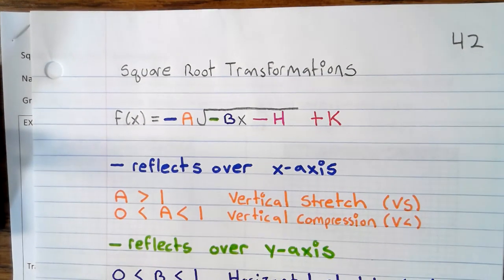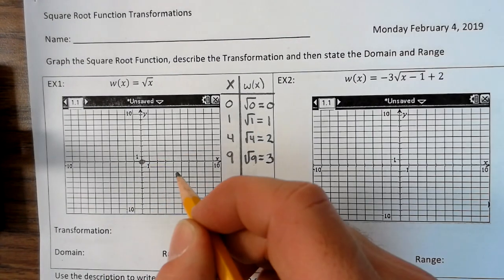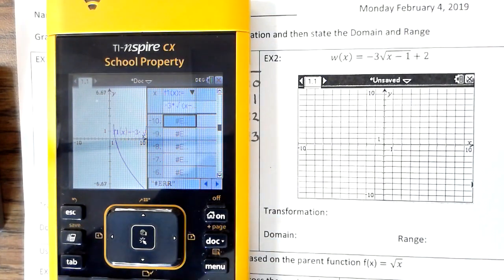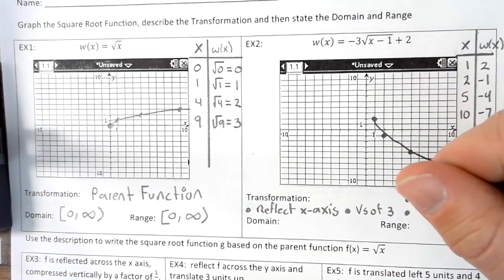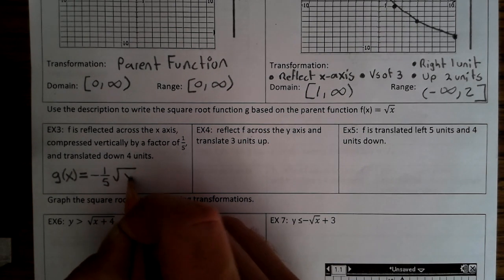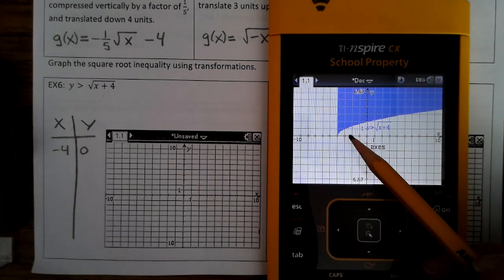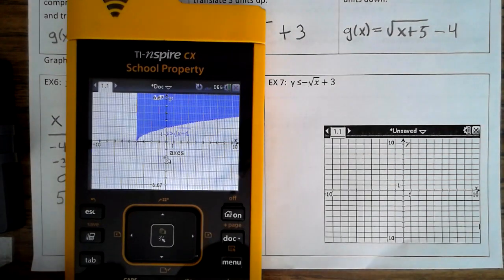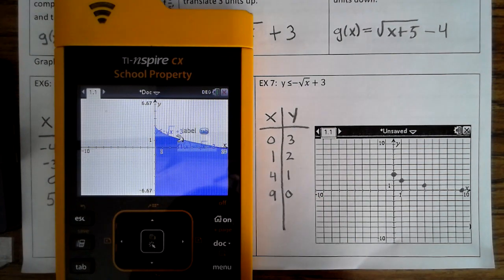2 4 19 Monday Square Root Transformations